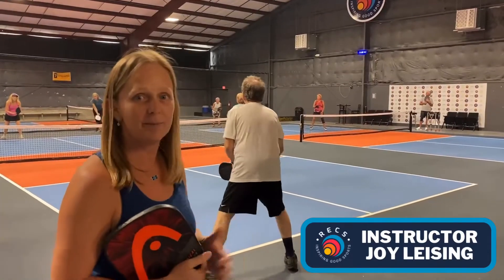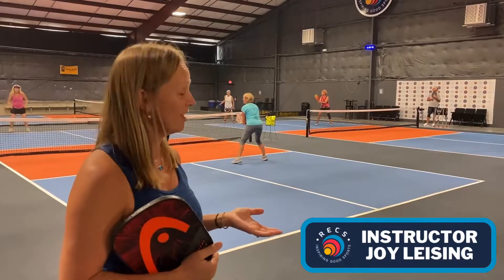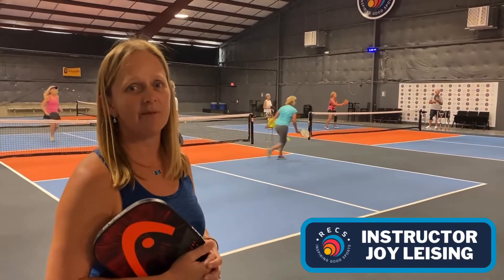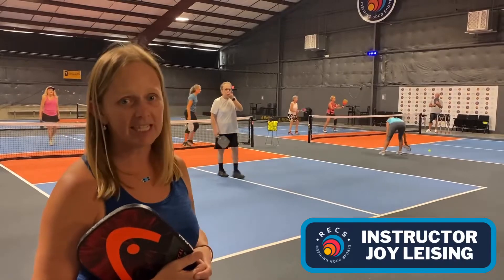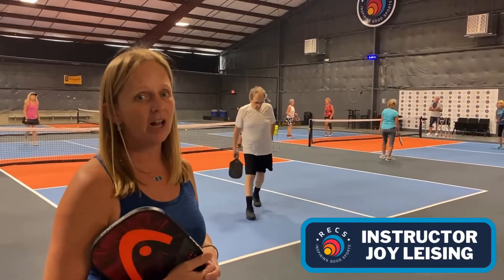Pickleball Drill and Play Clinic with instructor Joy Leising at RECS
Happy Friday everybody! 🌞🍻 Have you tried one of our clinics? RECS Instructor Joy Leising was here running a Drill and Play clinic where participants worked on dinking, volleys and footwork all up at the net outside the kitchen. Pickleball is not always about power, incorporating a mix of control and intensity helps to drastically improve a player’s game on the court! If this is something you’d like to be a part of in the future check out the schedule on our website through court reserve or give us a call for more information!